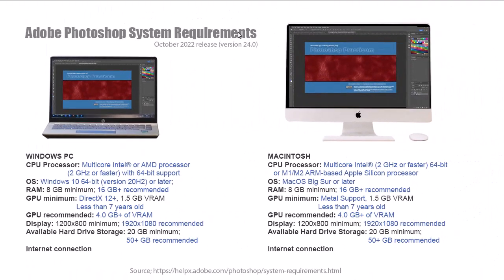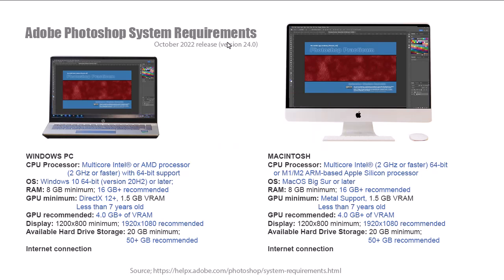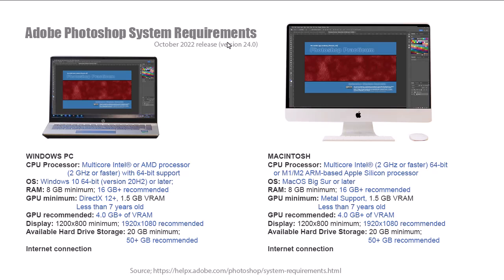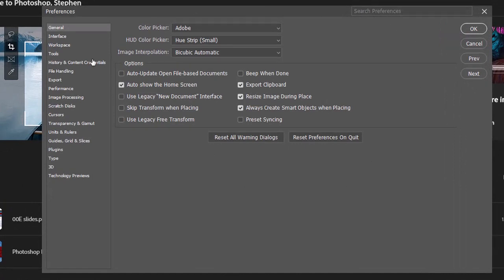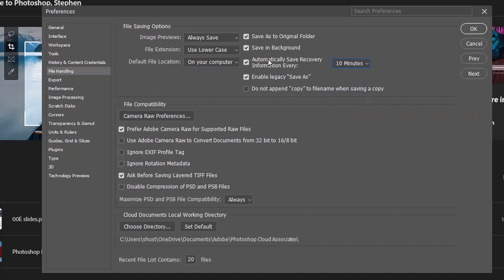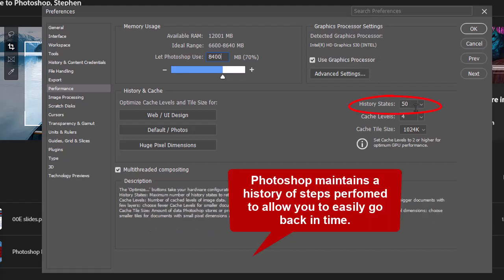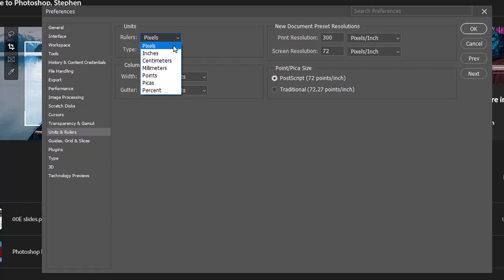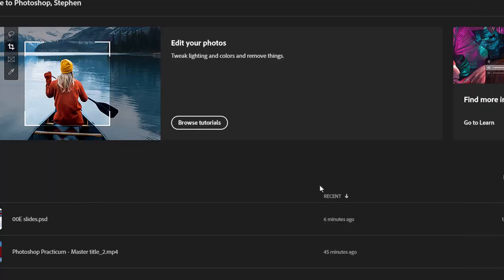Photoshop 00E - System Requirements and Photoshop Preferences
Photoshop requires a robust system - make sure your Windows PC or Macintosh is ready to go.